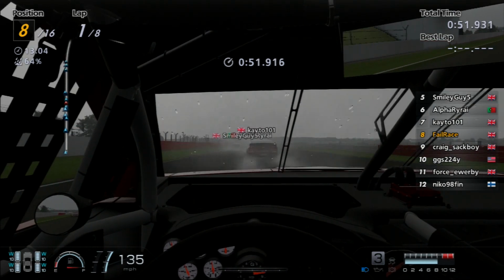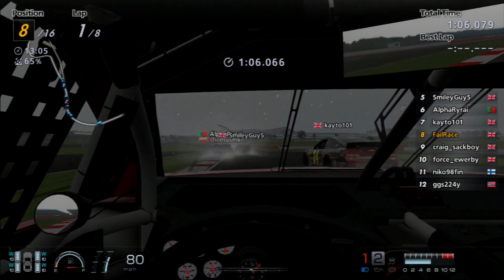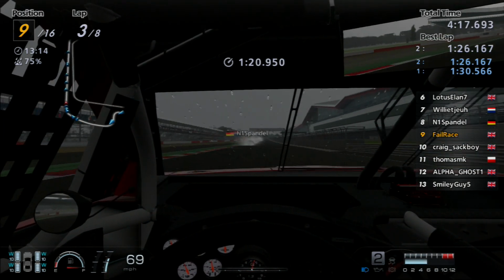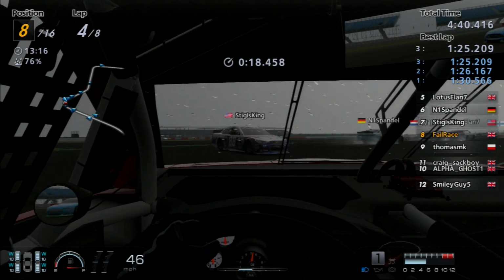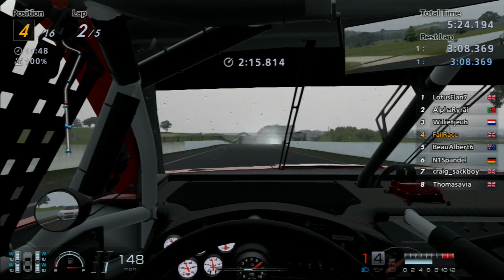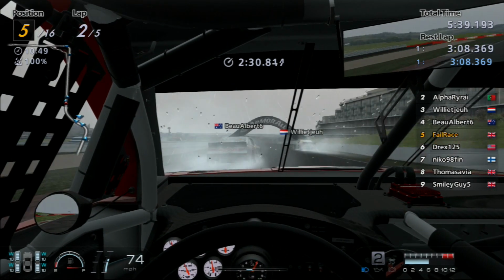First Gear Challenge 16 Nascars In The Rain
This could be some of the toughest racing ever, as we try and keep our cars on the road and pointing in the right direction, and have some rather close racing along the way.

(yes i know there is only one car in the thumbnail picutre, replays died so cant take a picture from that like planned)